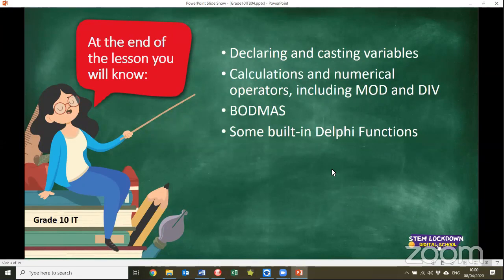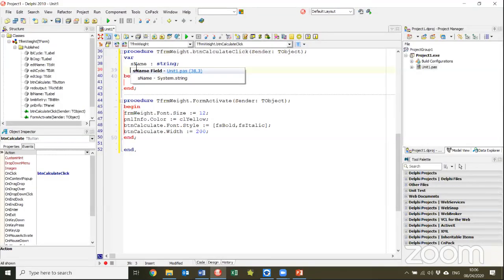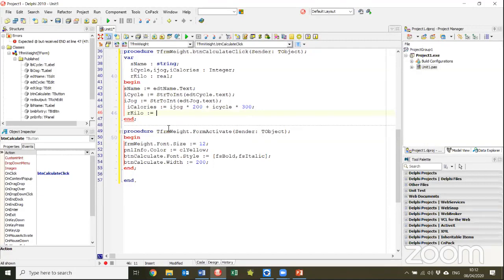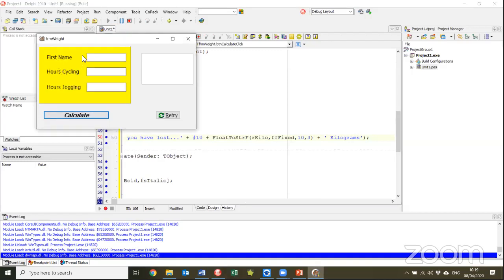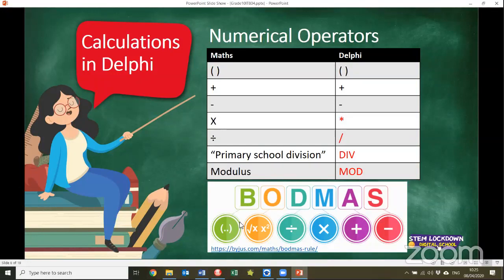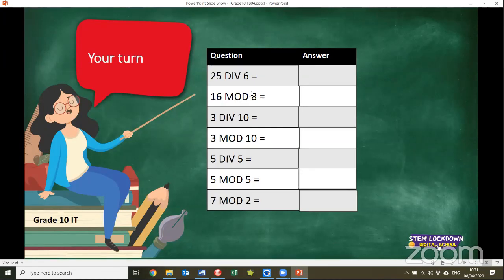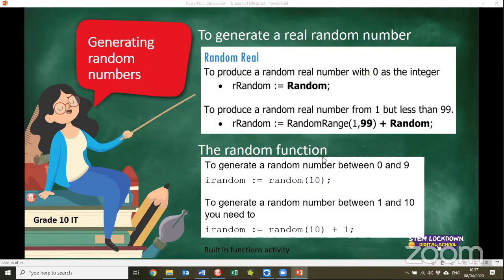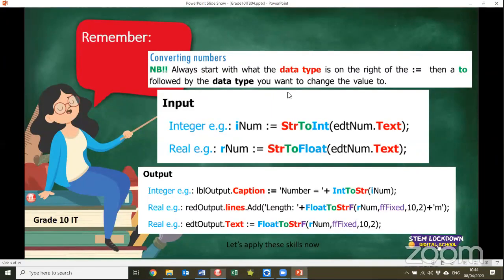Grade 10 IT 08 April 2020